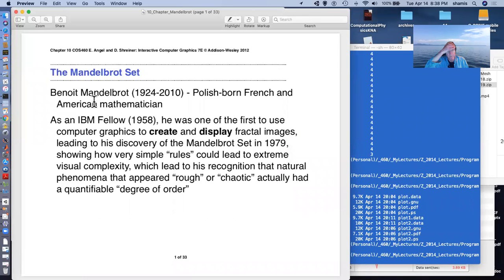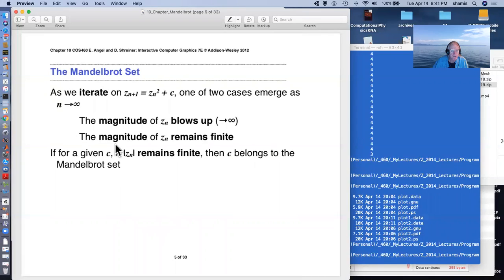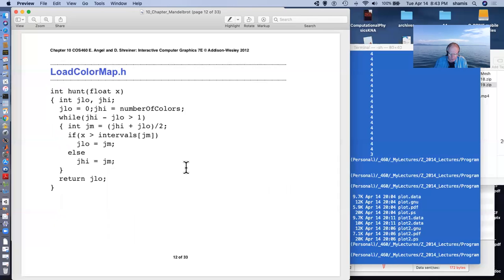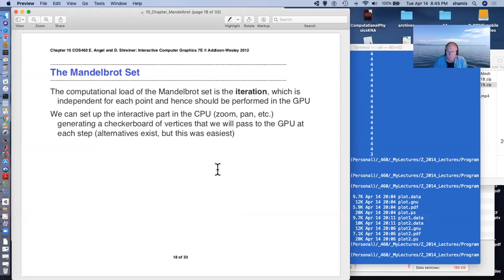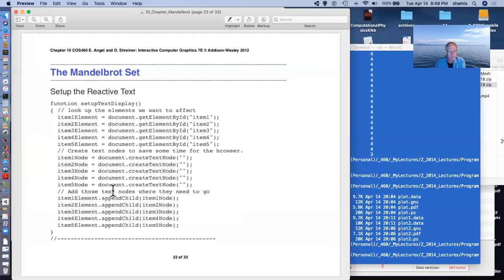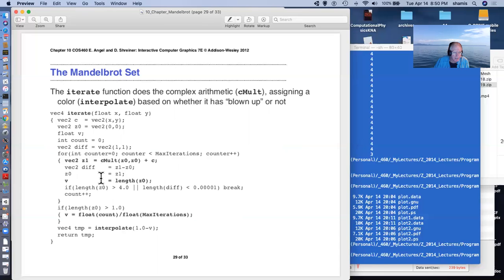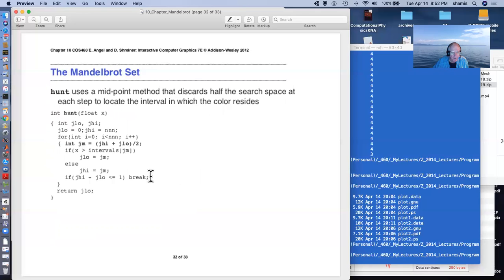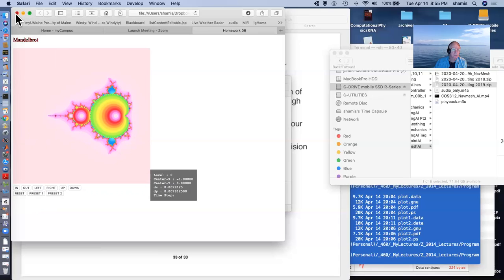COS460 Fractal Part 2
We explore the Mandelbrot Set with a GPU-intensive shader